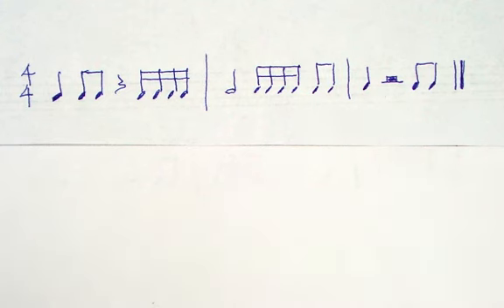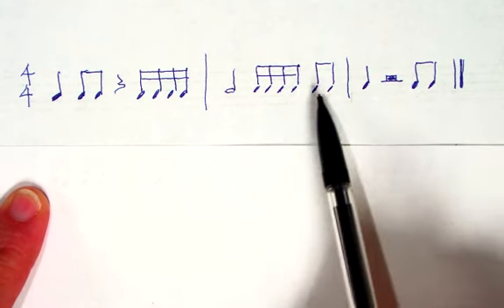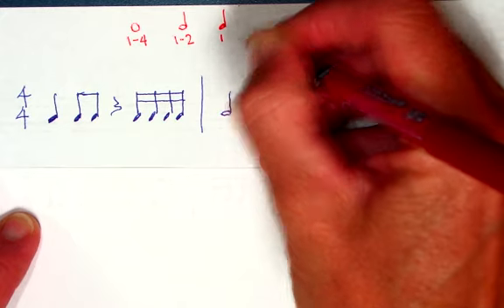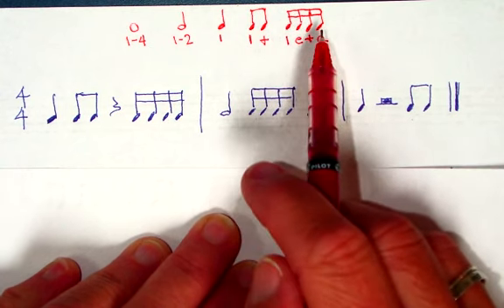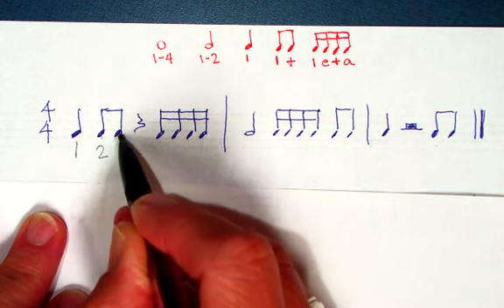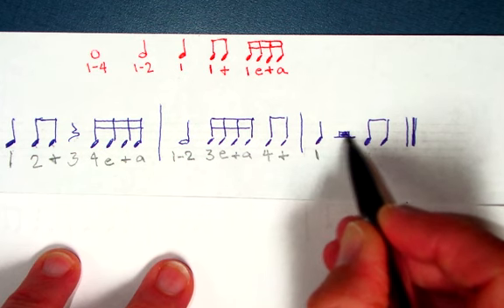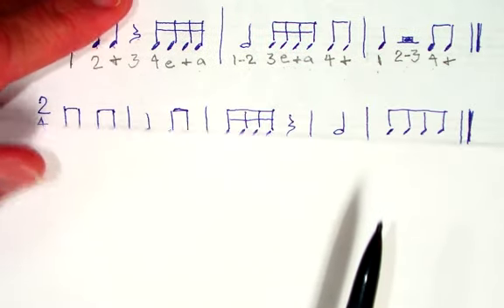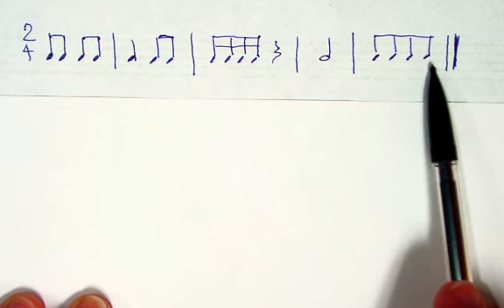#2.1B Basic Counting